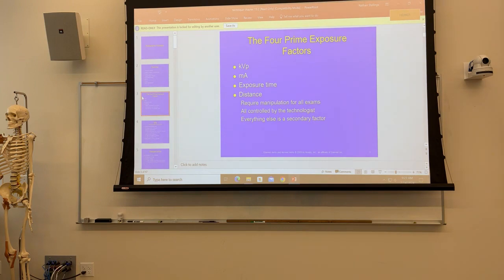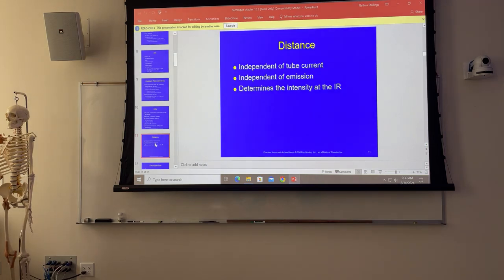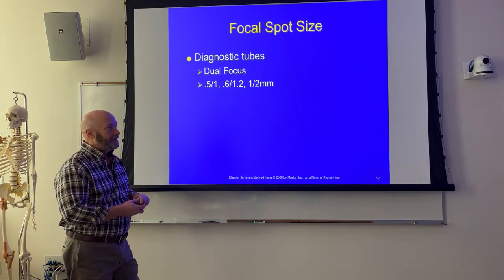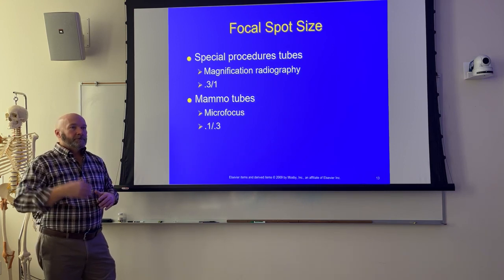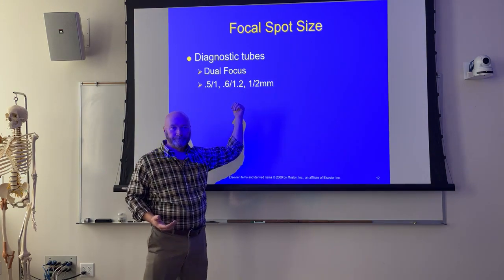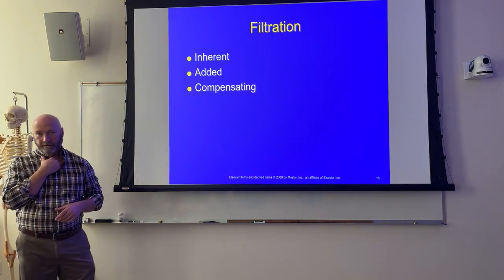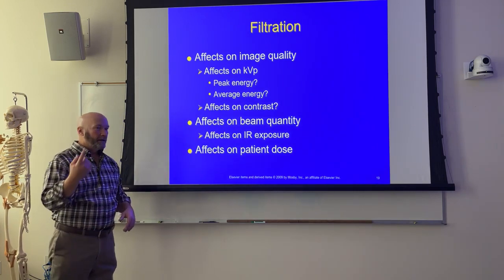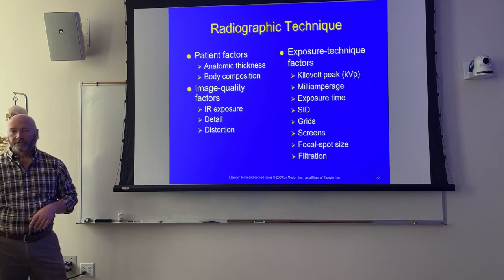Rad Tech Basics Freshman Image Creation Test 2. mA, time focal spot, generator type and filtration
Lecture from Stewart Bushong's 12th edition Radiologic Science for Technologists